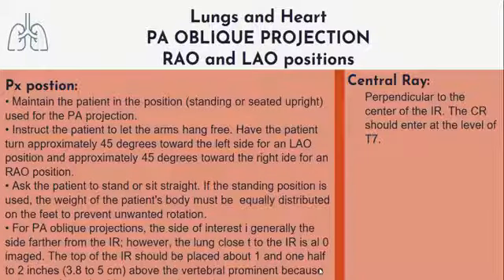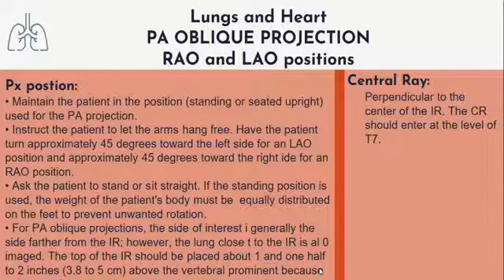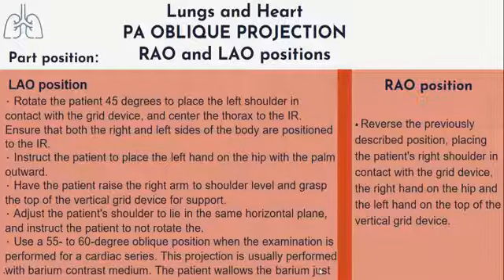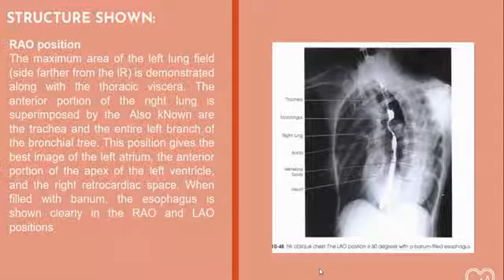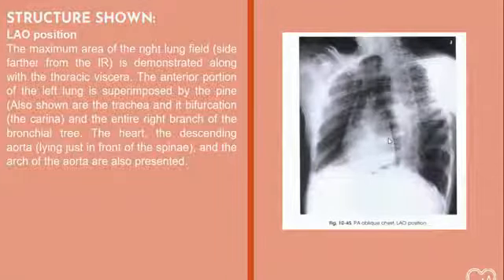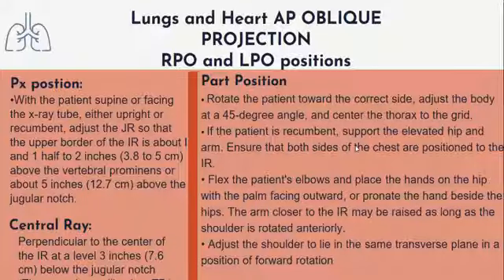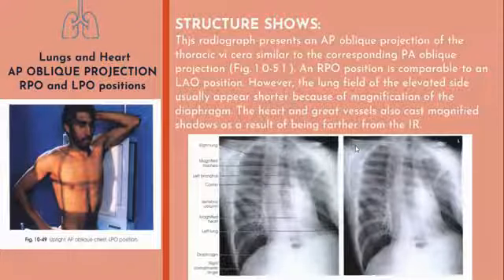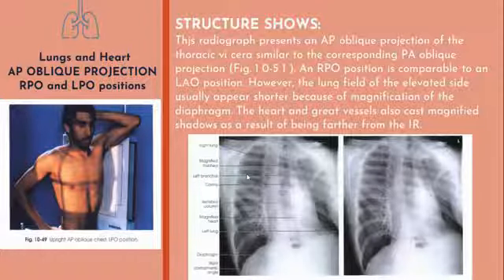Chest Radiography - report by Danica Joy Aclan